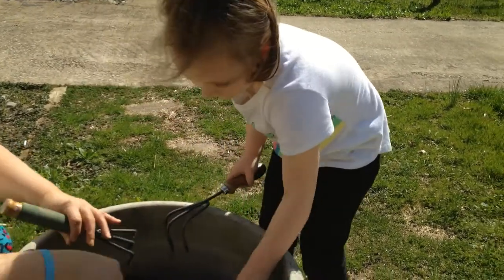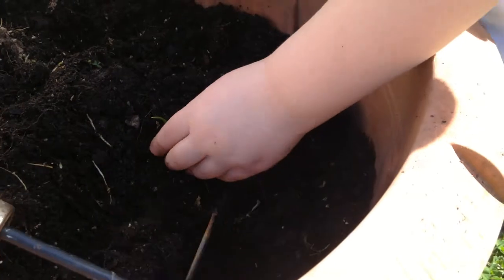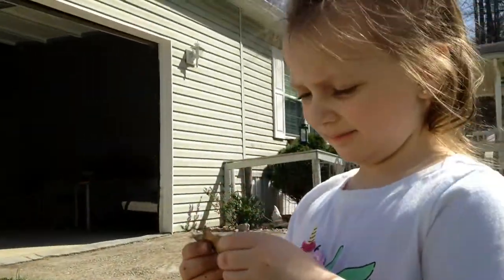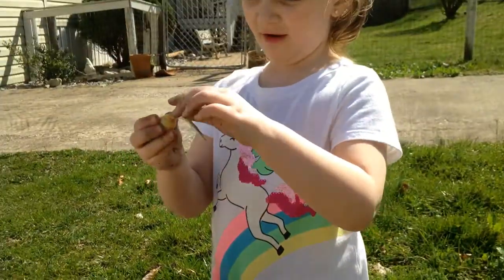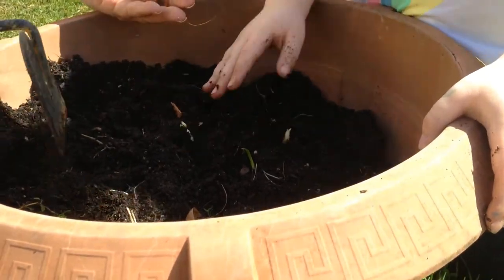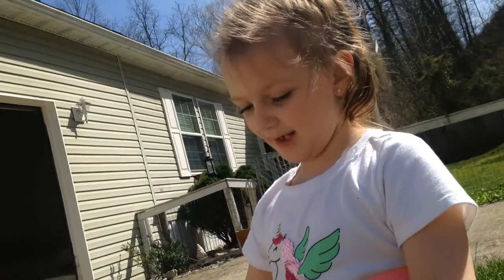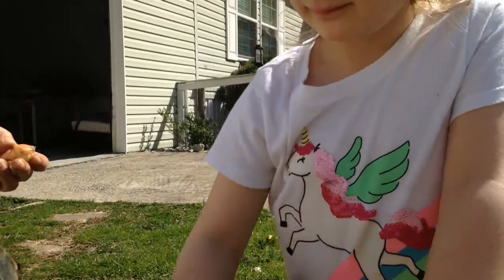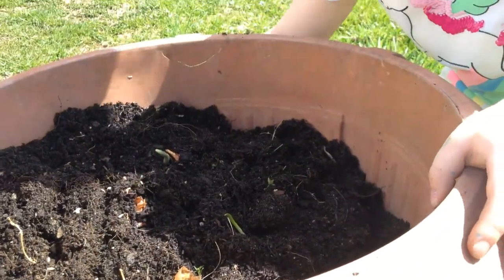PLANTING GREEN ONIONS WITH GRANNY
TAY IS PLANTING GREEN ONIONS WITH GRANNY  GETTING HER HANDS DIRTY, AND LEARNING TO GROW FOOD.